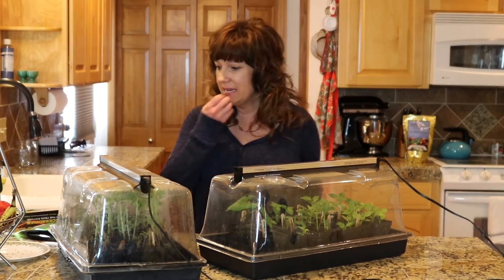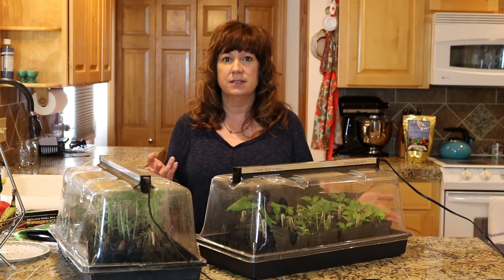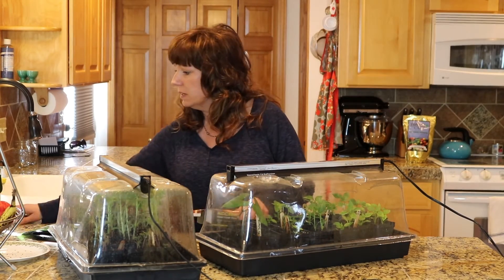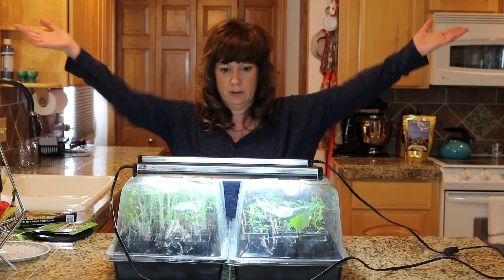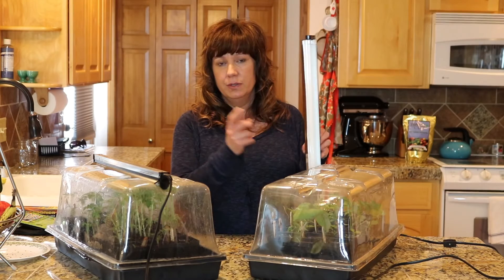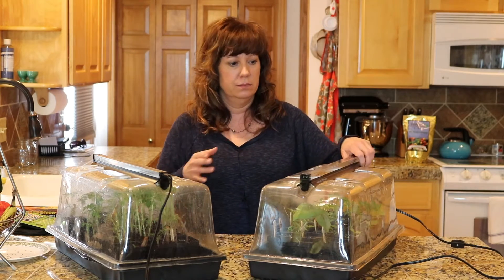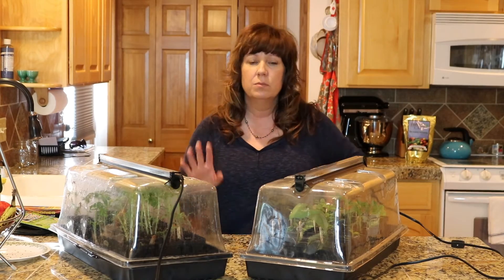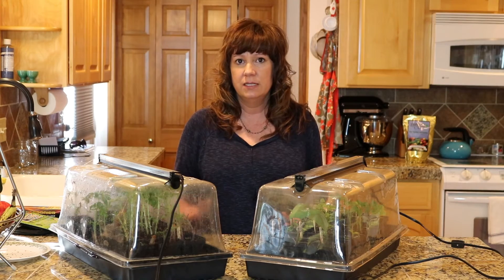Sunblaster Nano Dome T5 | Love Your Land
I get questions about these units almost daily!  I LOVE my Sunblaster Nano Domes (I have 3!), and I decided it was time to do a video to answer your questions! :)

Sunblaster only sells to wholesalers, so I get mine from "National Garden Wholesale" at this